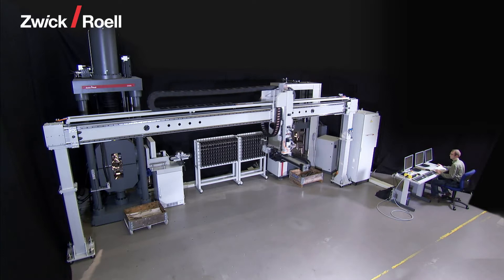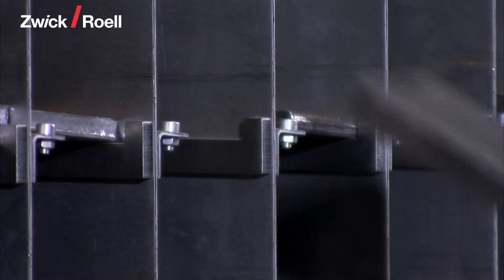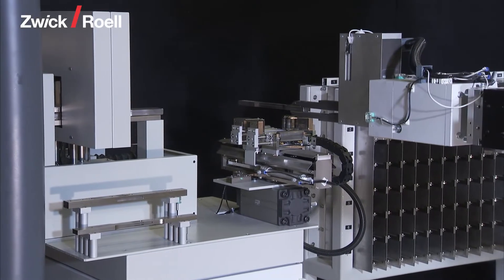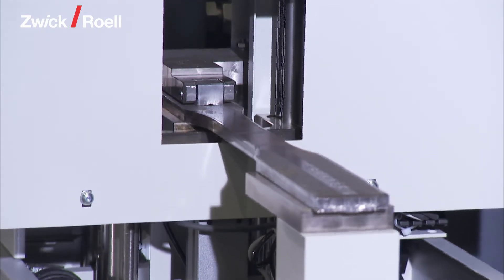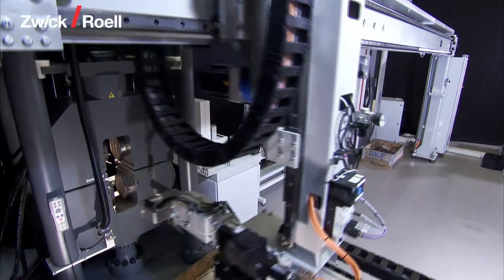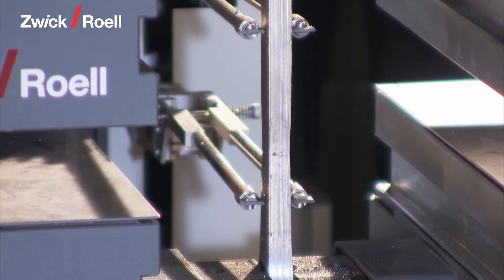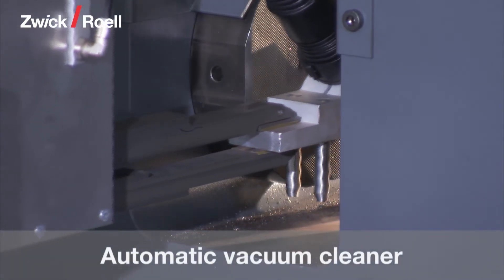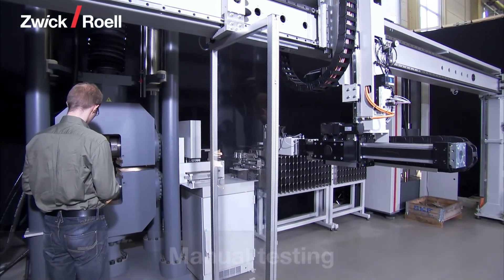ZwickRoell Robotic Testing System for Heavy Plates up to 50mm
ZwickRoell robotic testing system ‚roboTest P' with materials testing machine 2000 kN and materials testing machine 600 kN for tensile tests on heavy plate according to standards like (ISO 6892, ASTM E 8, EN 10002, JIS Z 2241)